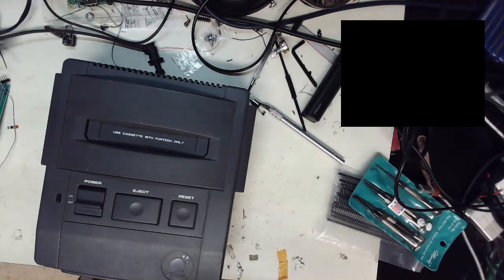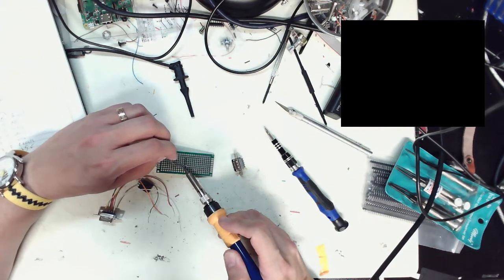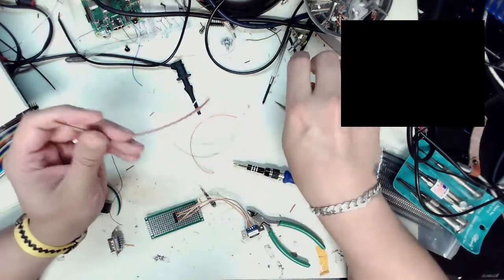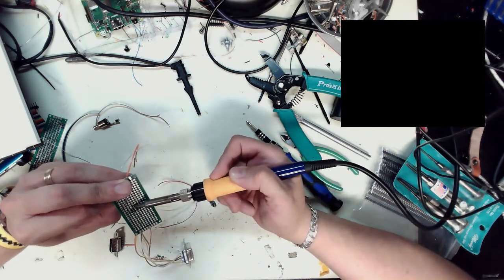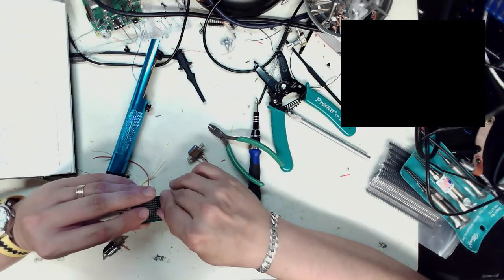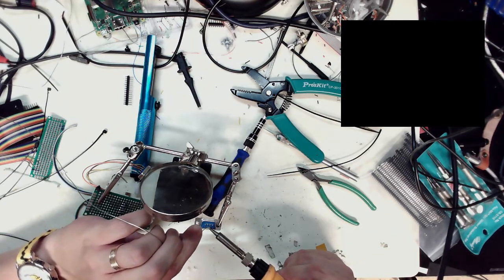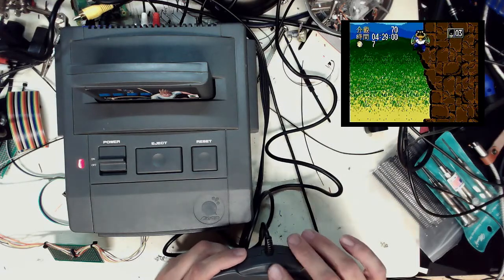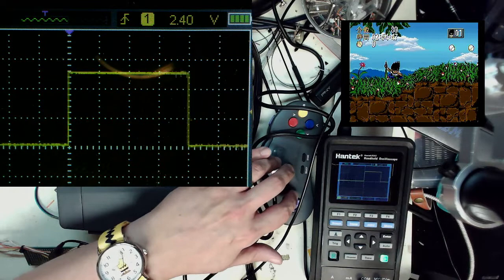What's On My Workbench, A'can controller.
A little long, but interesting trying to figure out the mystery of the A'can controller.